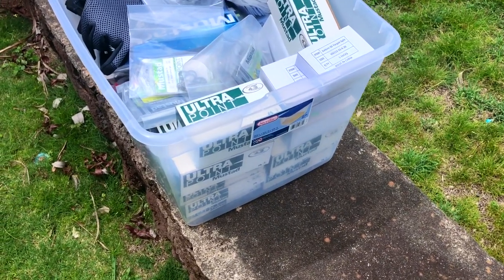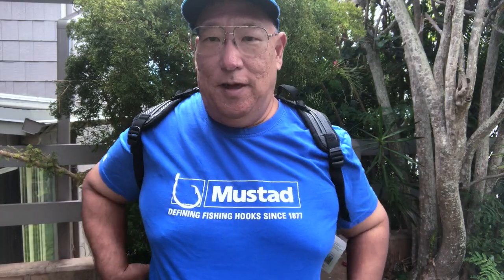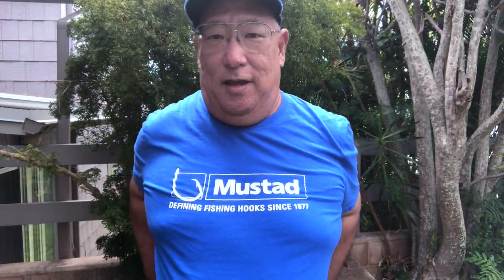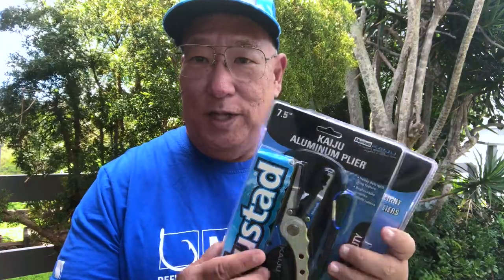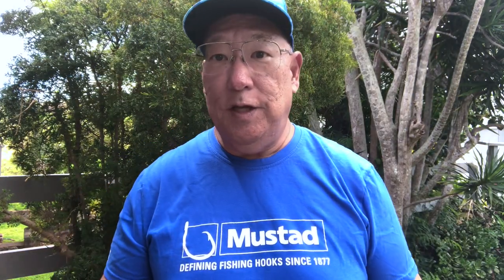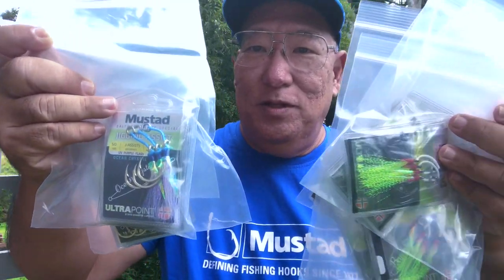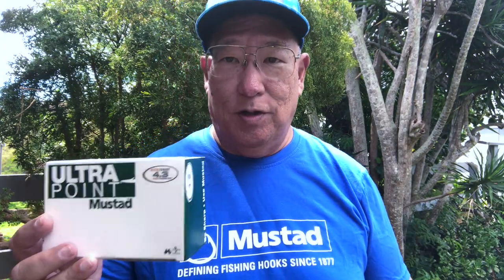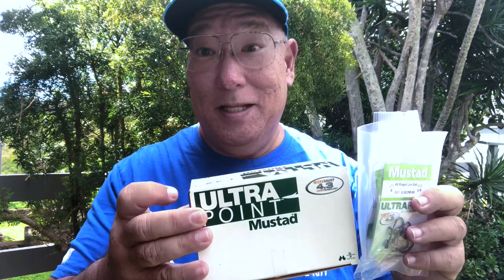I Thought Mustad Only Made Hooks?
Does Mustad Make Terminal Fishing Gear Besides Hooks?

Mustad Fishing started in 1832 in a small town in Norway & has been selling fishing tackle & accessories since 1877. Known for pioneering the World in fishing hook sales Mustad products now range from lures to jigs & flies, fishing line to plugging/popping necessities as well as other terminal tackle. Got to see & try all this at the Izuo Brothers Show working the JRA booth. Thanks!

Mustad Aluminum Fishing Plier w/Sheath, Stainless Steel Jaws, Tungsten Carbide Cutter, Blue, 6.3"